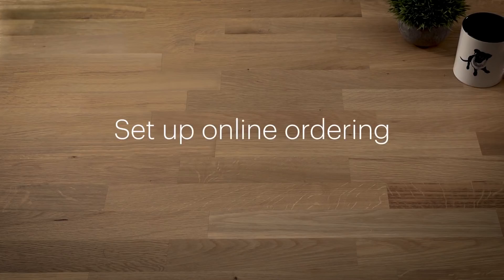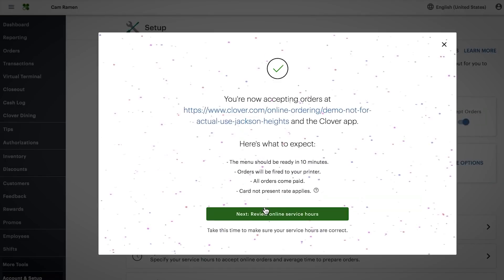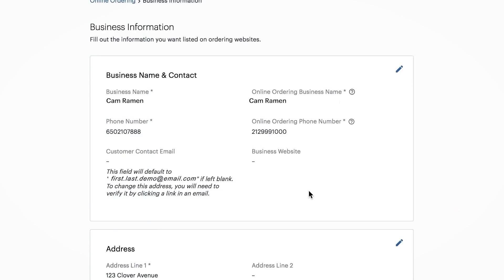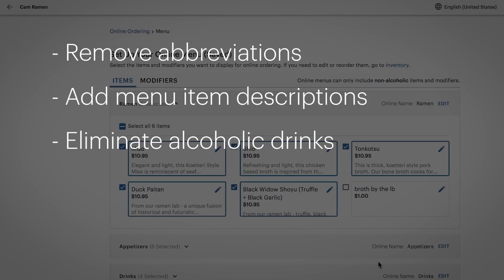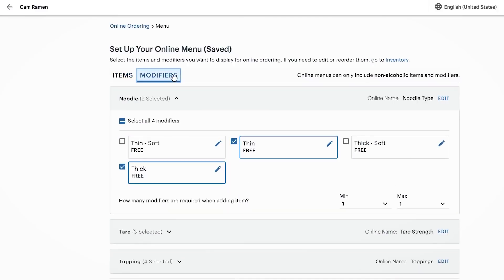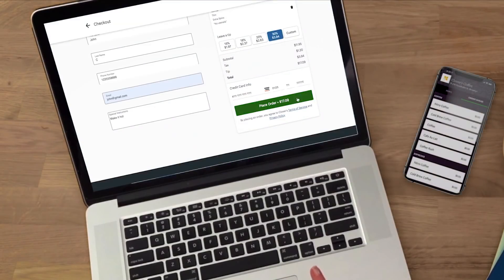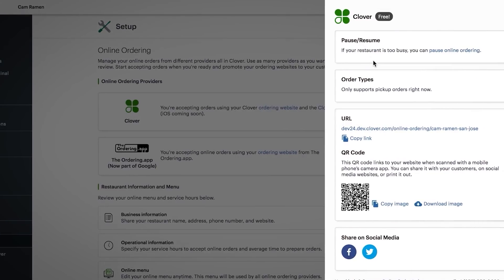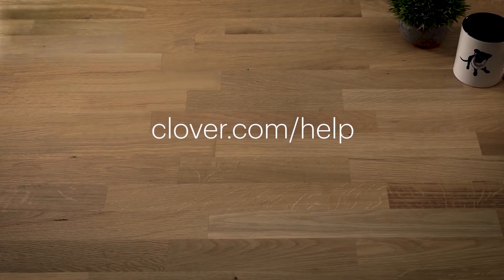Set up online ordering with Clover point of sale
Setup online orders with Clover POS. Call today and get a free POS System with Merchant Account Solutions.